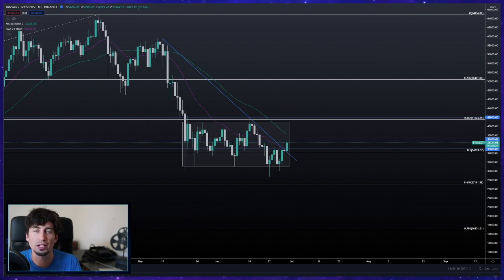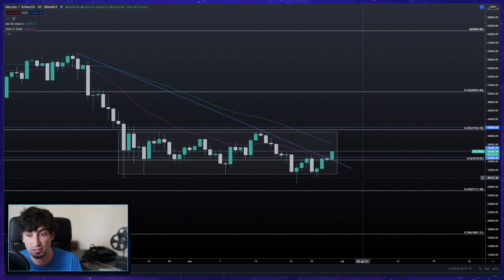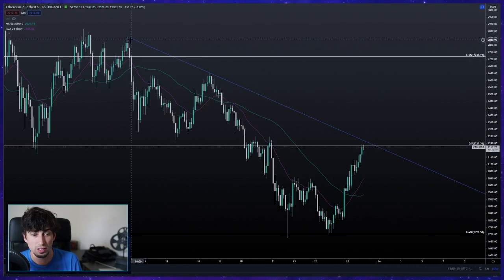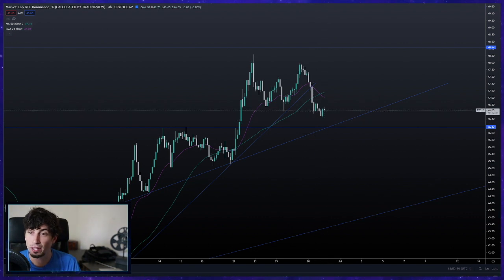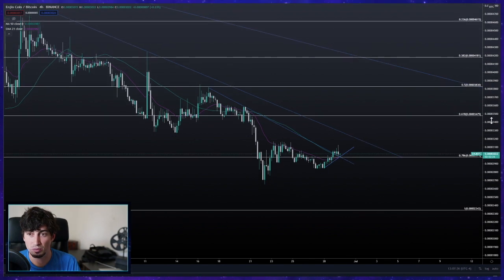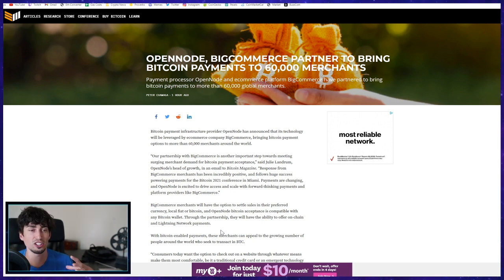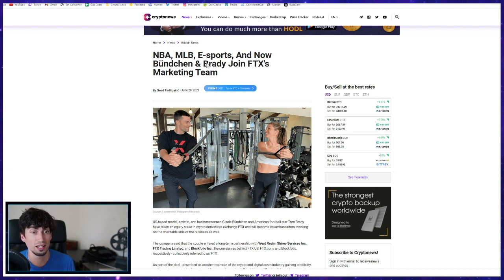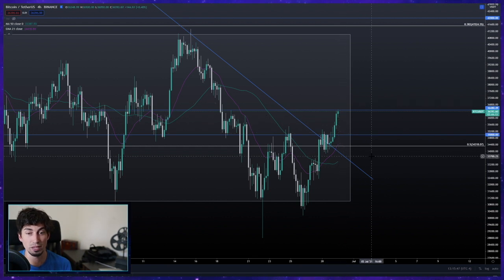Bitcoin and Ethereum Blast Off! Altcoin Pick + News including Tom Brady all in on Crypto!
Today we look at the Bitcoin, Ethereum, and BTC Dominance charts. We will discuss Ark Invest's ETF Application, Tom Brady, and Formula 1 Racing!